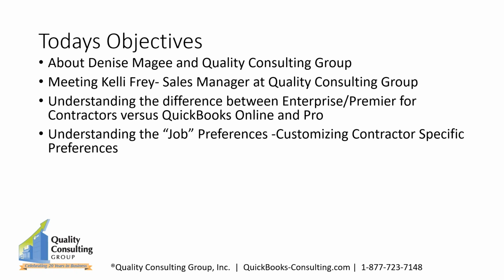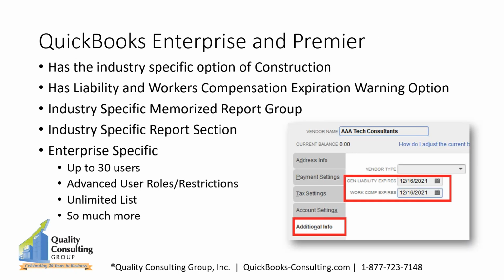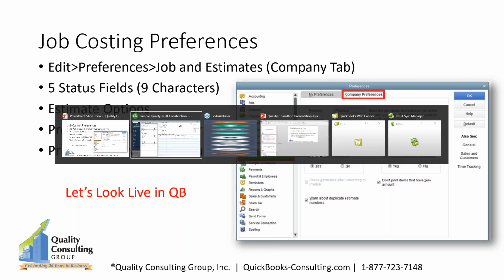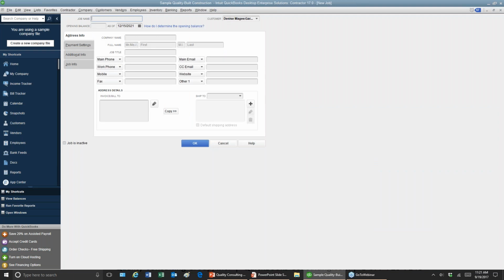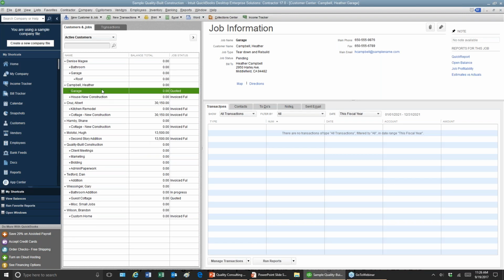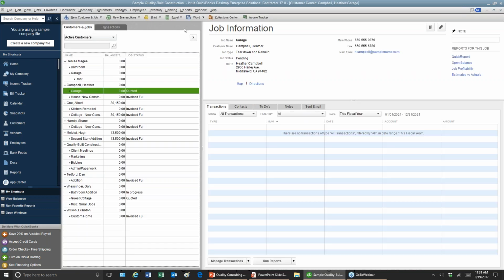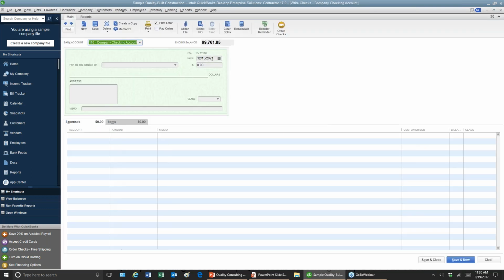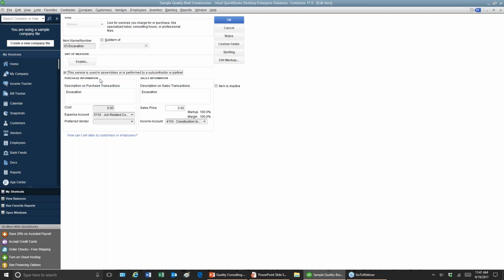QuickBooks for Contractors - Effectively Managing Job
Do you know all the preferences and tricks behind job costing?  With this video, you will learn at least 1 thing you didn't know before, and likely you will learn a lot more. Give it a try!